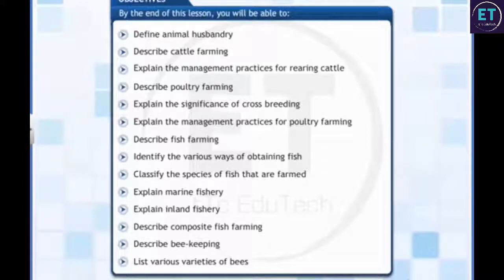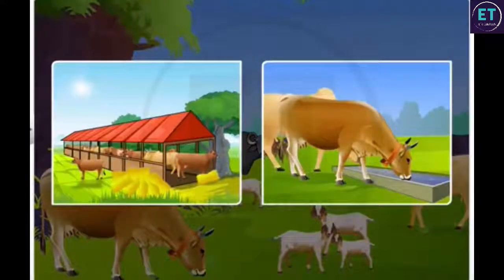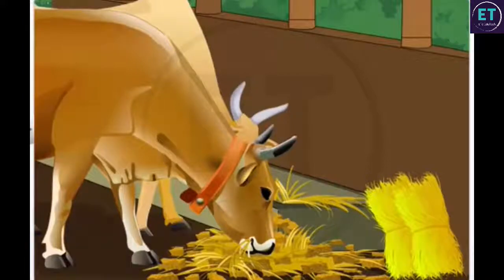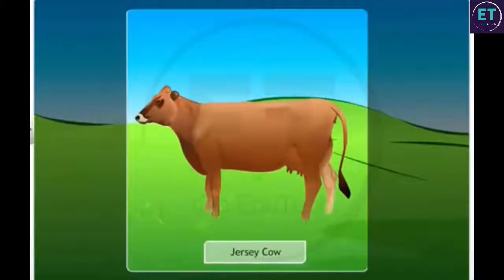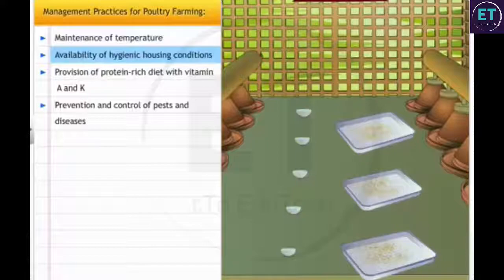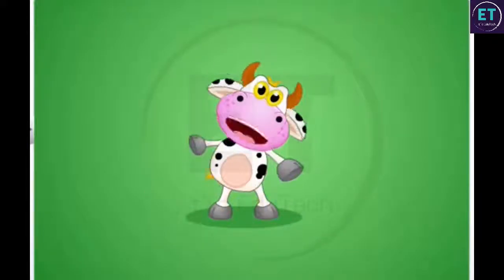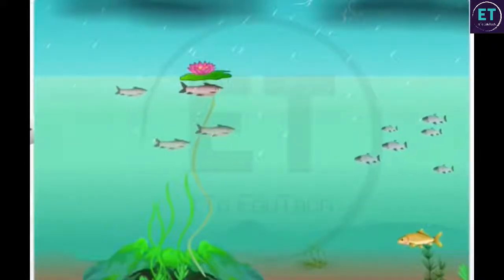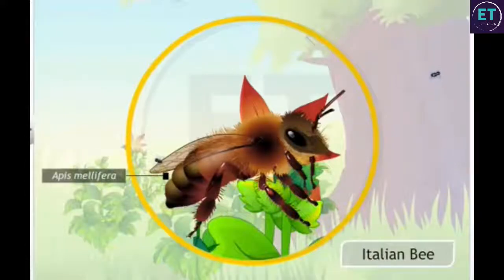CBSE Class 9 Science || Improvement 02